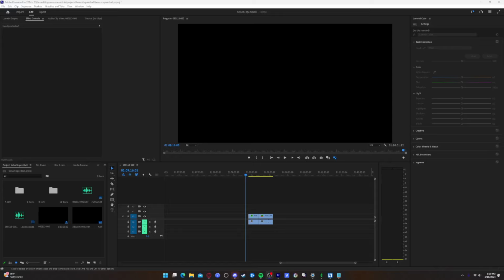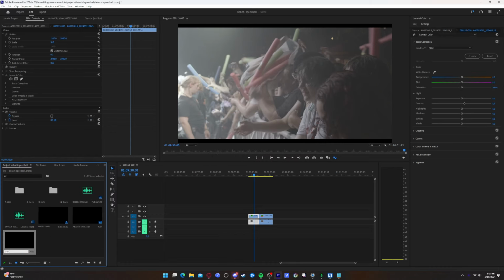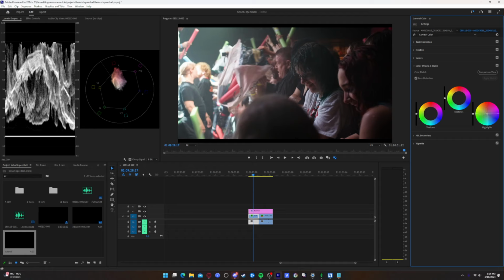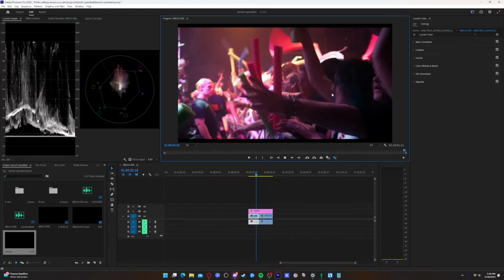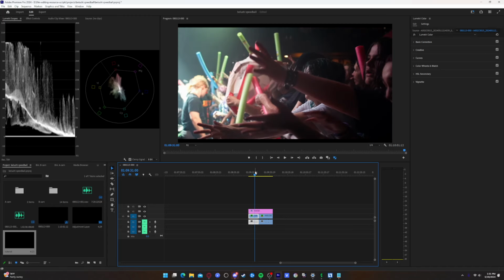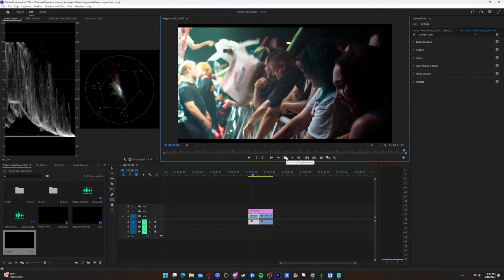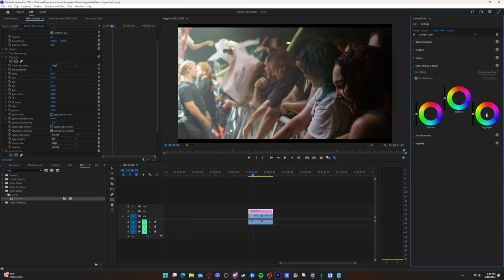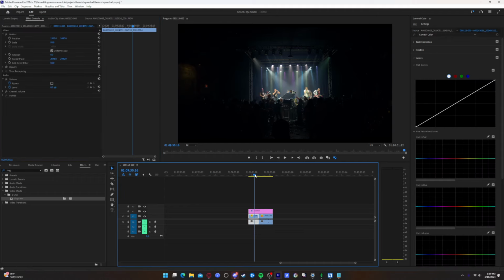How to color grade in PREMIERE PRO (2024)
Any questions feel free to let me know! The band i shot by the way was belushi speedball.